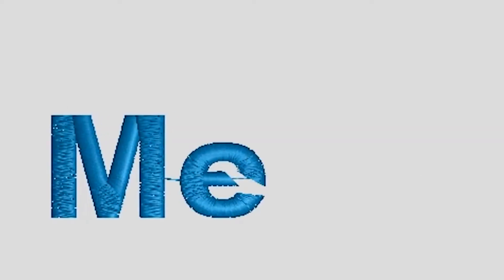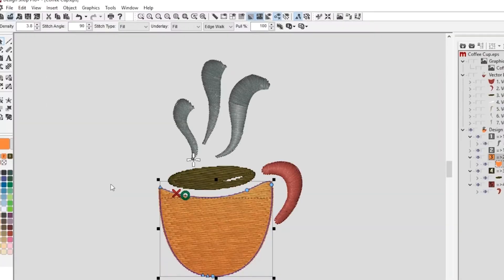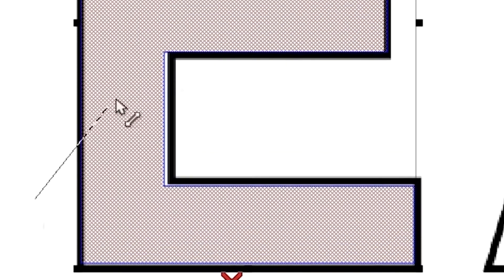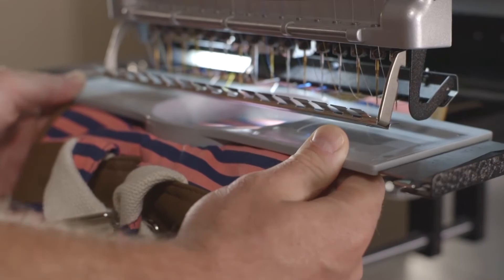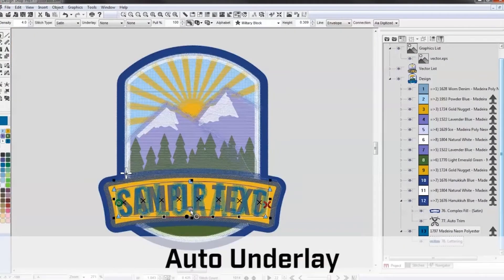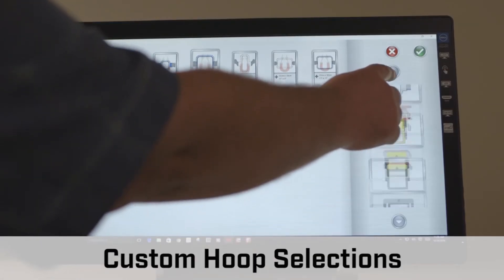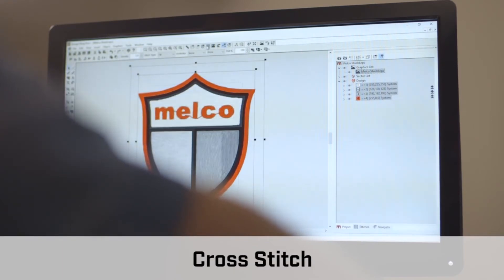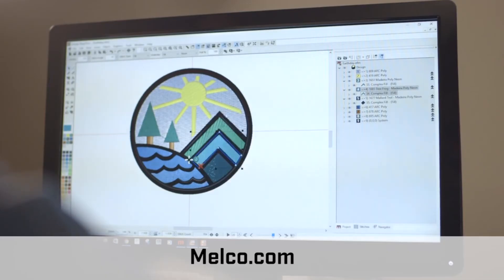Melco Design Shop V10 Digitizing Software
Design Shop V10 has many powerful digitizing tools that allow you to create beautiful embroidery designs and lettering for your embroidery business.